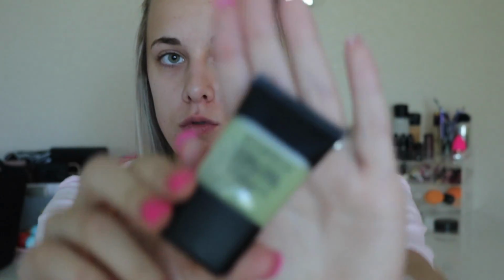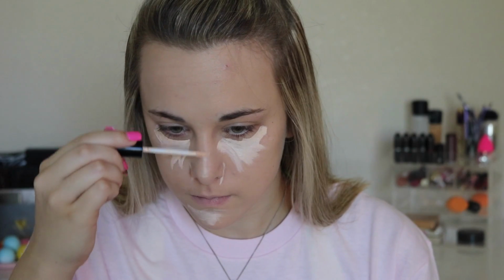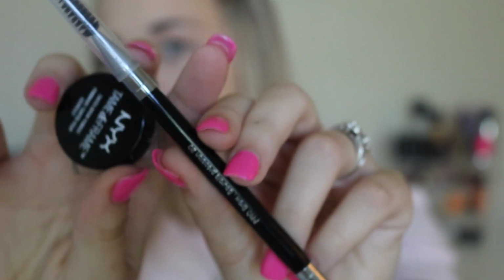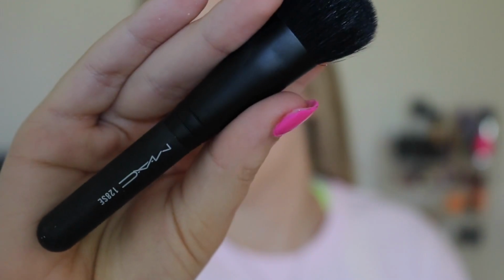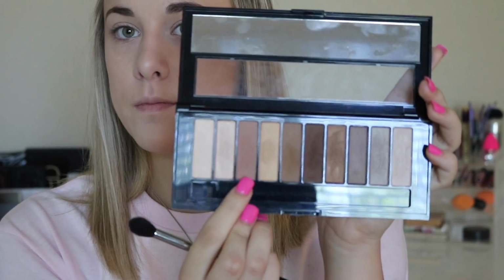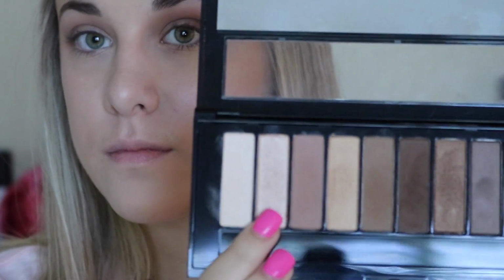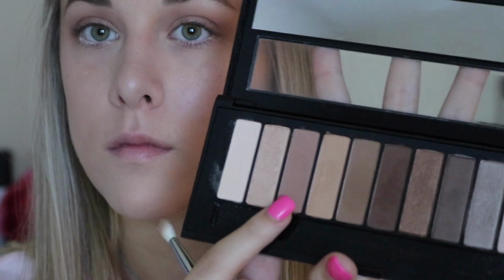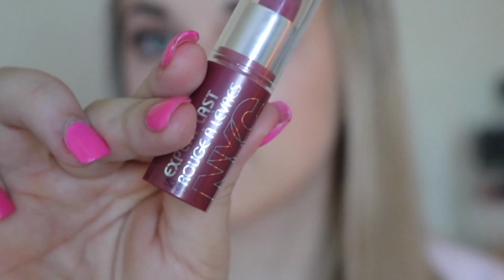DRUGSTORE Make Up | Smokey Brown Eyes & Berry Lips | Beauty.ByTay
I hope y'all enjoyed this makeup tutorial! The L'oreal palettes are not my favorite but they can get the job done! XOXO

**Products Used In The Video:
Smashbox Photo Finish (Green) Primer
Revlon Airbrush Effect Foundation ( 002 Vanilla)
Real Techniques Buffing Brush
NYX HD Concealer (CW01) Porcelaine
Almay BlemisHeal Concealer 100 Light
Maybelline Fit Me Powder 110 Porcelain
Real Techniques Setting Brush
Wet N Wild Color Icon Blush & Glow Trio
Real Techniques Multi Tasker Brush
Real Techniques Blush Brush
MAC 128SE
Real Techniques Stippling Brush
NYX Tame & Frame Pomade 02 Chocolate
Sephora Pro Brow 20
NYX Control Freak Eye Brow Gel
L'oreal La Palette 1 Nude
Morphe M504
Morphe M433
MAC 243SE
Maybelline Lasting Drama Eye Pencil (Soft Nude)
MAC Zoom Lash
Milani Lipliner 04 All Natural
NYC Lipstick 442 Berry Me

^If you are a company or business who would like to contact m